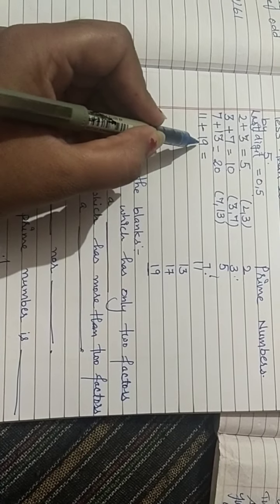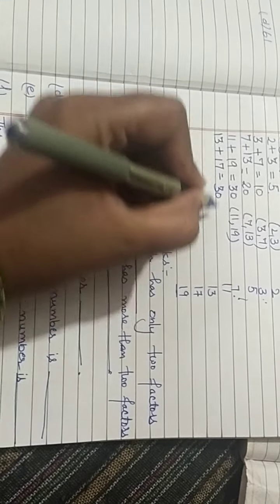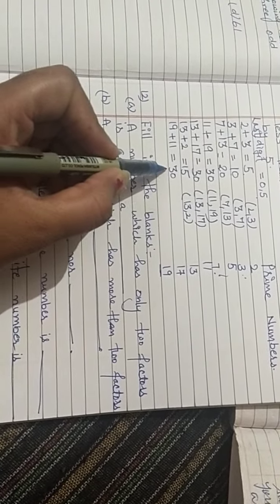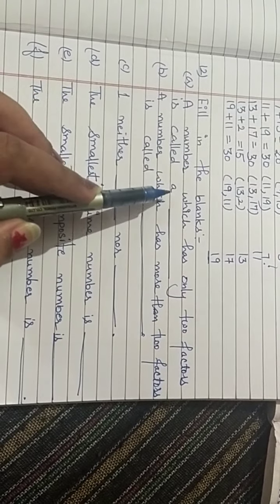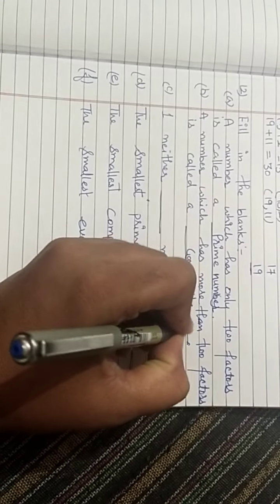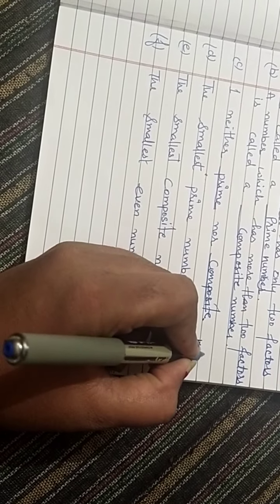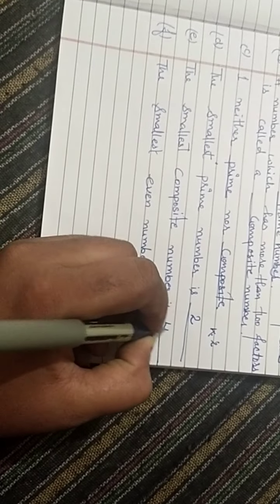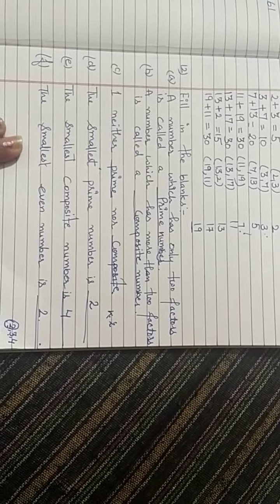Class 6 exercise 3.2Q11 half and Q12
Class 6 exercise 3.2 Q 11&12